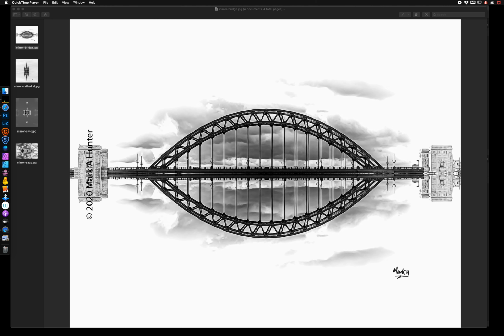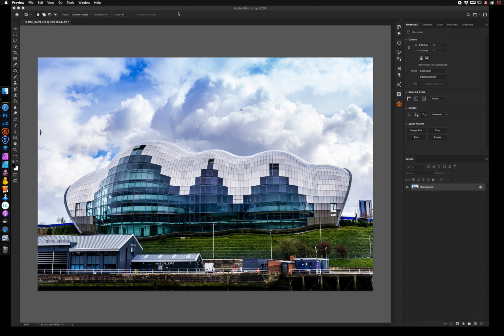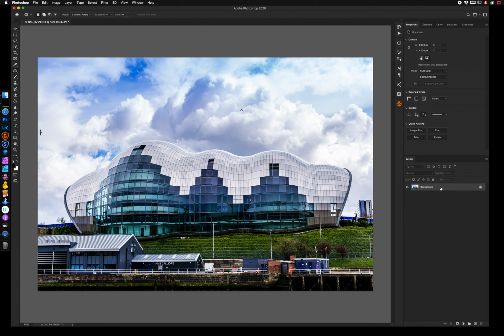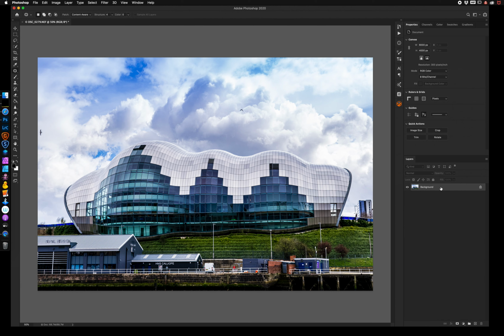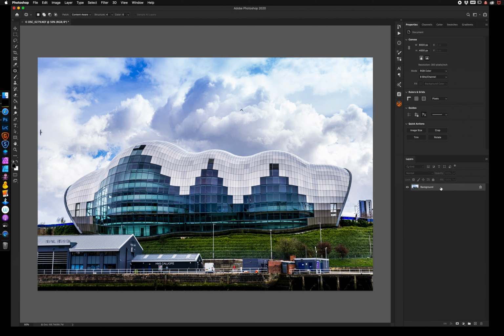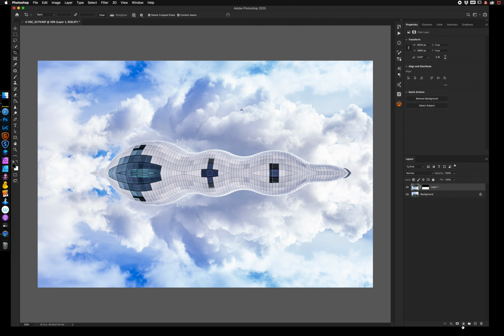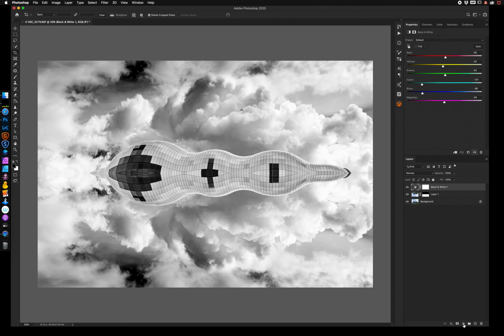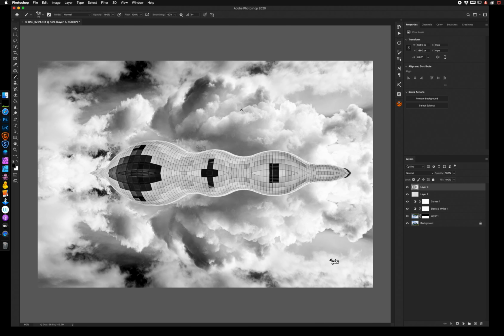Make Futuristic Images That Pop With Simple Reflections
This one is just a bit of fun, using a relatively easy edit in Photoshop to create interesting images - as it happens most of mine ended up as spaceships or satellites.